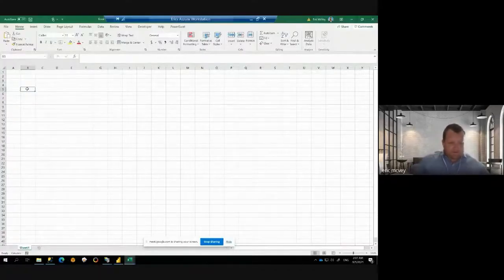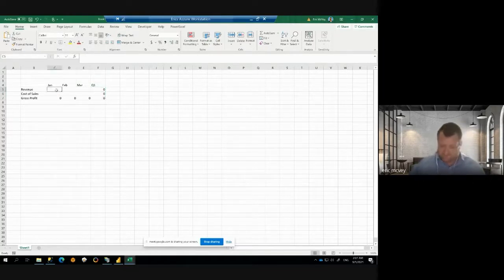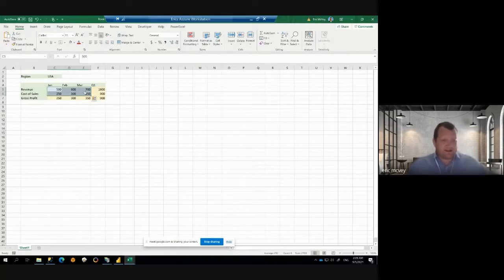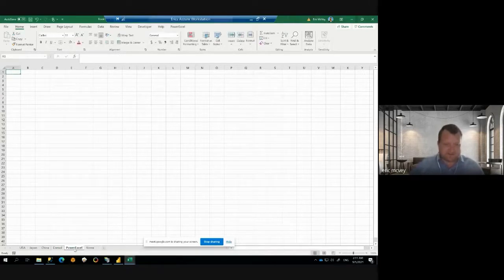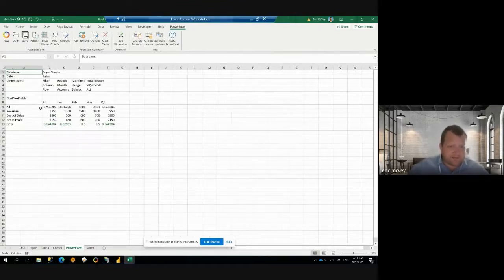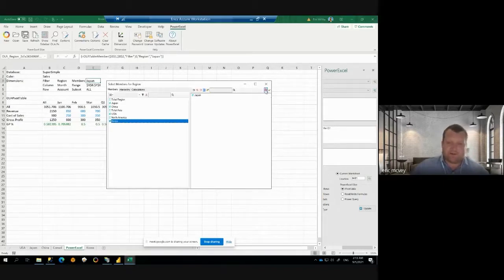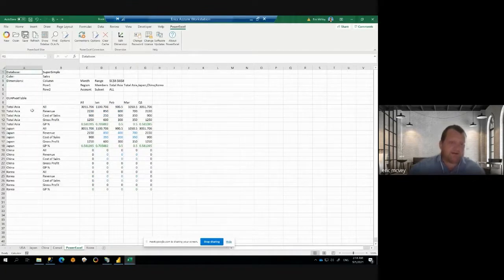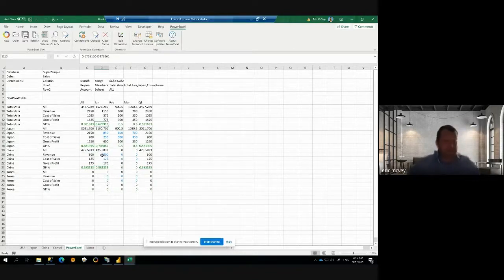CFOs Leading Business Intelligence - Workshop 2 part 4: Worked example in Excel and PowerExcel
In this simple model build up Eric McVey shows how many of the basic limitations of working within Excel can be overcome by working with a business modelling with a central database, in this case PowerExcel. The video is 8 min 27 sec.